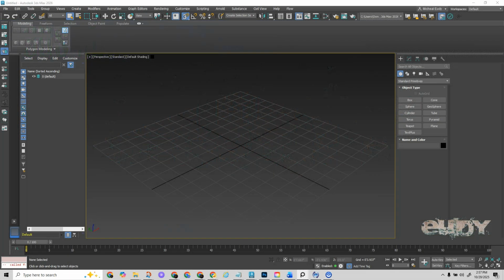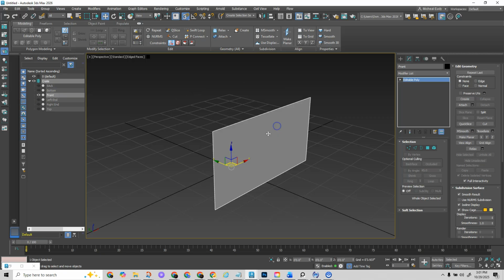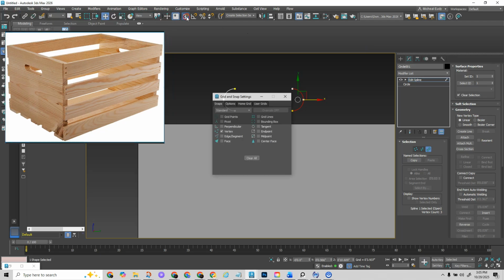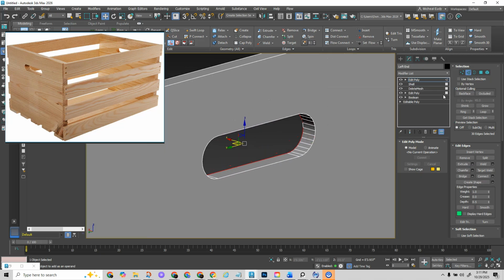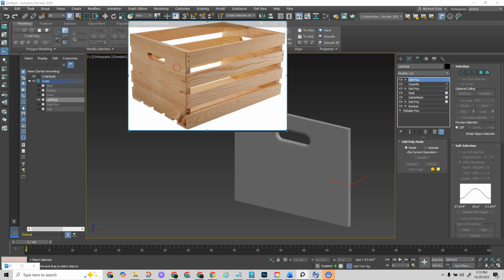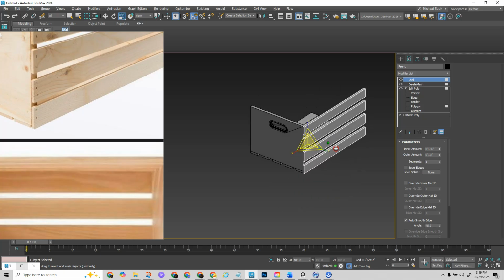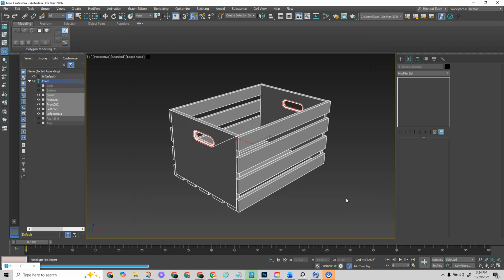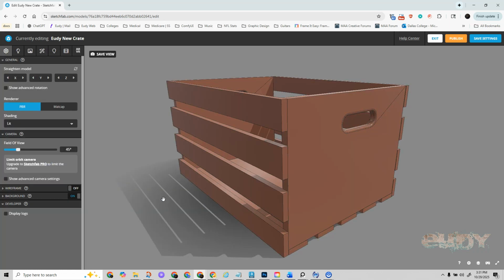Modeling A Crate #1 | 3ds Max